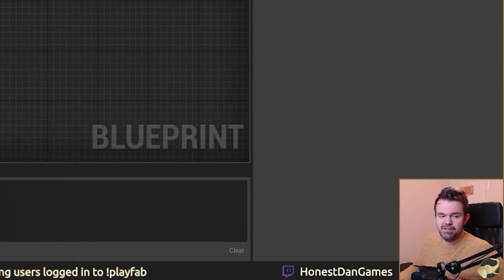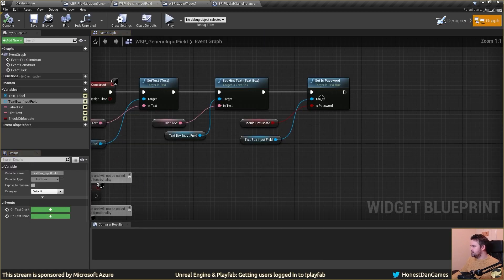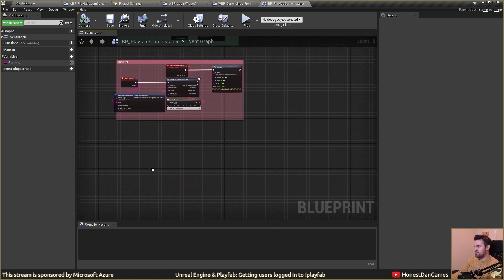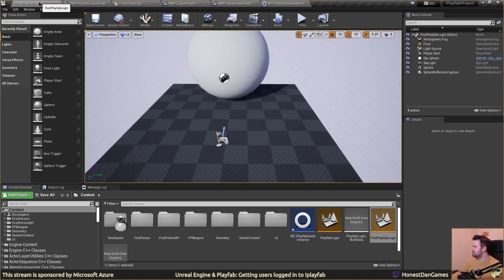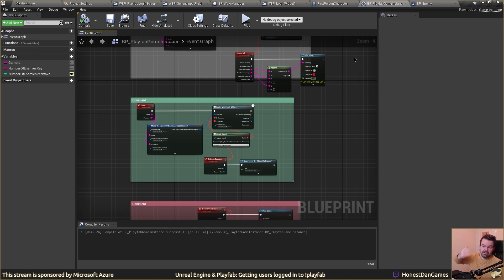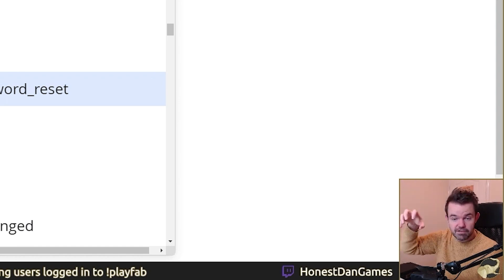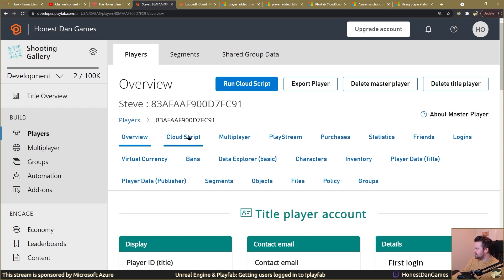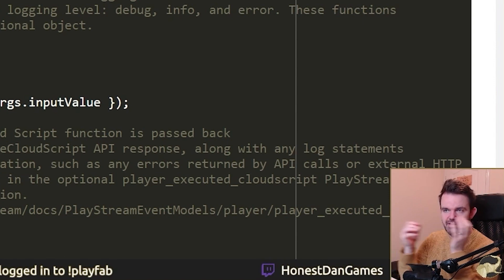Unreal Engine & PlayFab Part II: Accessing user data for a leaderboard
In part 2 of this series, Dan uses PlayFab data to create a leaderboard for his game.